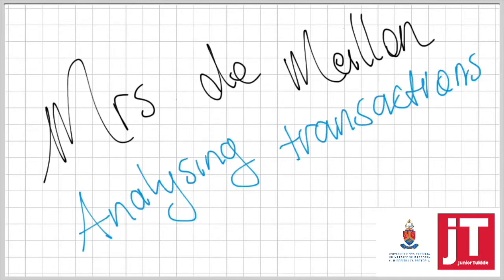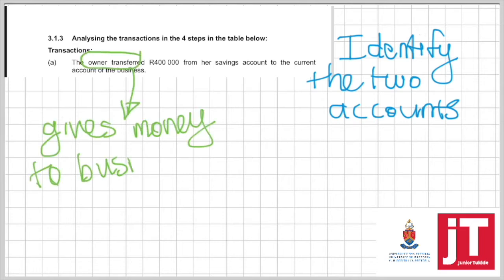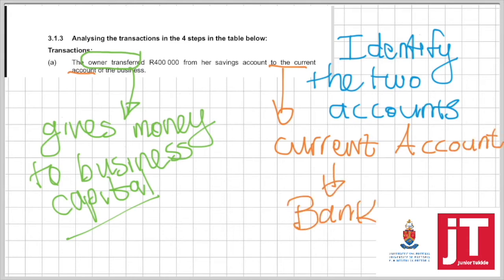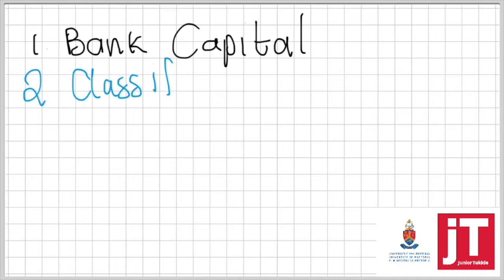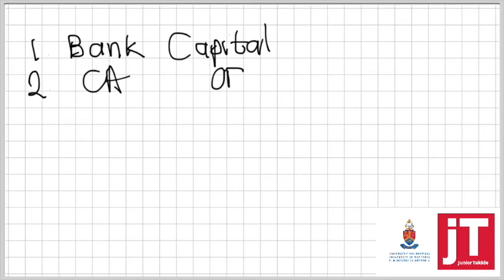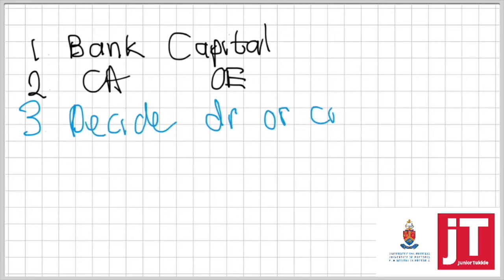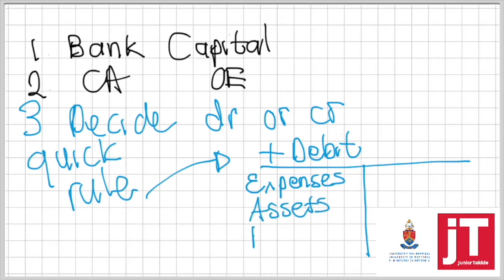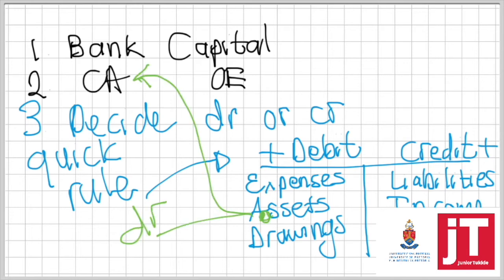Gr 10 - Introduction to Accounting - Analysing a Transaction